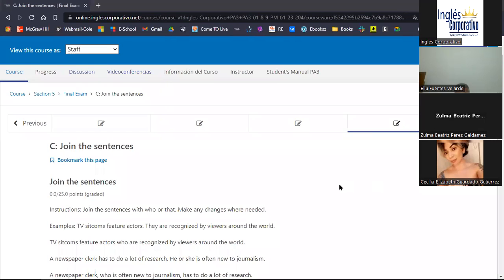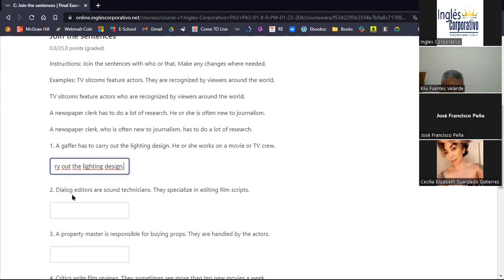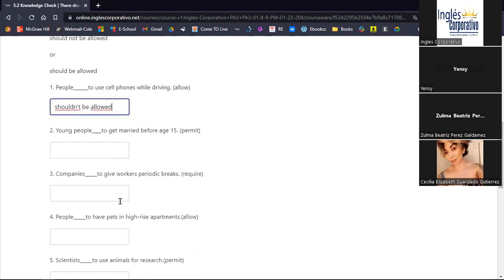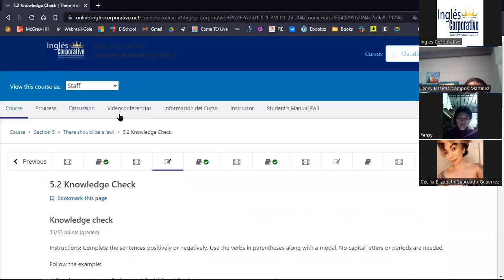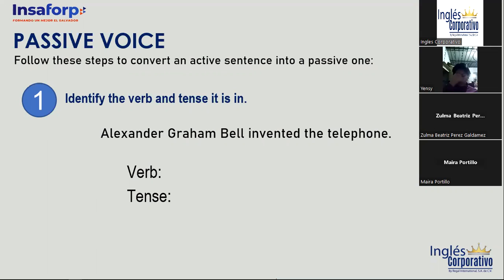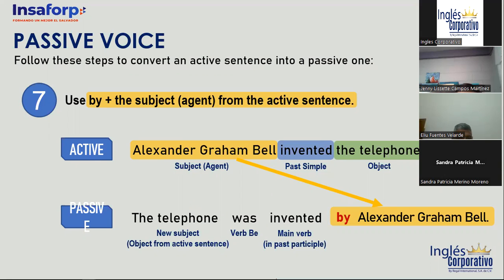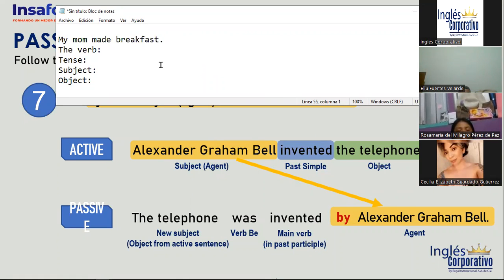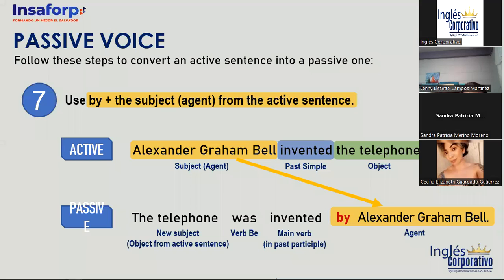Sesión 10-31 de enero 2023-FI-REGA-114-Ortiz de Doñán-Passive Voice and Review-